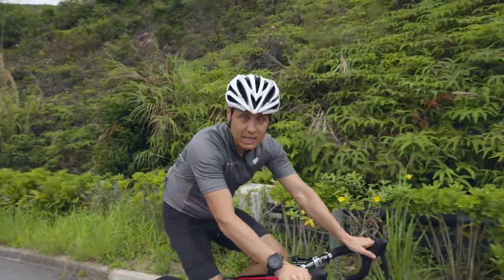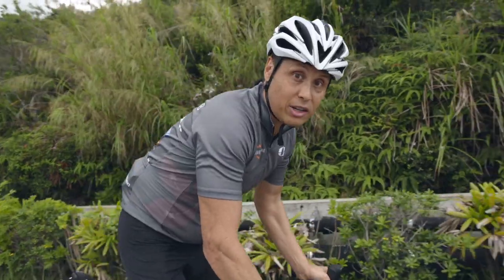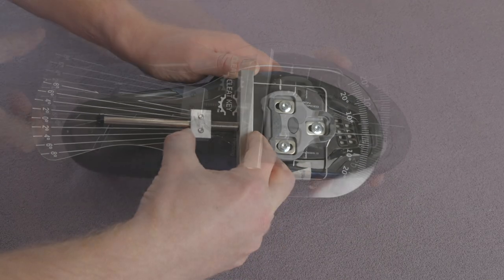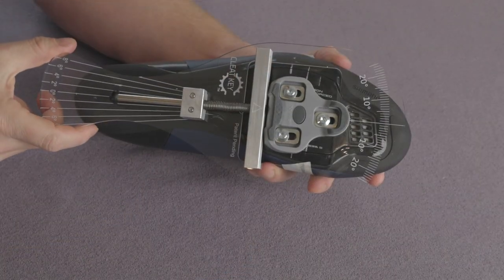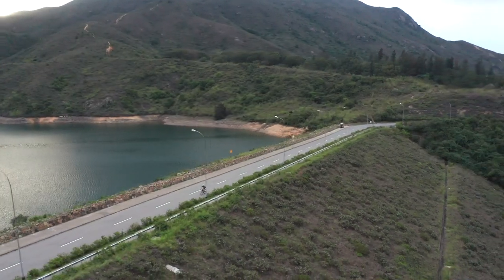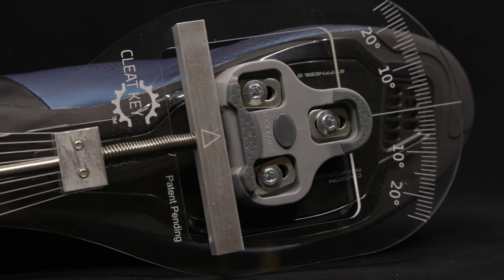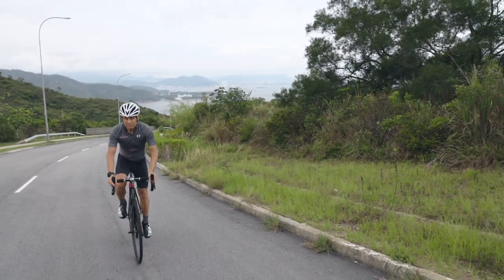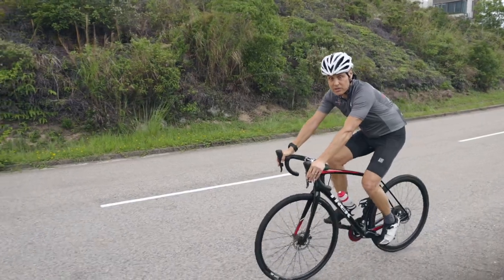Introducing the Cleat Key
Cleat Key: the bike cleat tool every cyclist needs!

The Cleat Key is a tool designed to help any cyclist properly install their road bike cleats. Using this tool in conjunction with our Cleat Key Protocol allows the user to properly install a bike cleat, and most importantly, set the correct cleat rotation angle.

An incorrectly placed cleat on a cycling shoe can result in sub-optimal performance and injury. Cleat Key solves a basic problem: how to install the cleat on the bike shoe to ensure that it is in the right place. A properly positioned cleat ensures maximum power and performance, and decreases the risk of injury.

Pre-order on Kickstarter early April 2022.